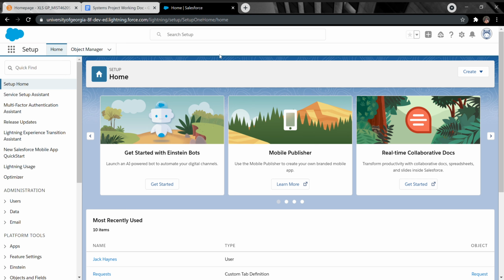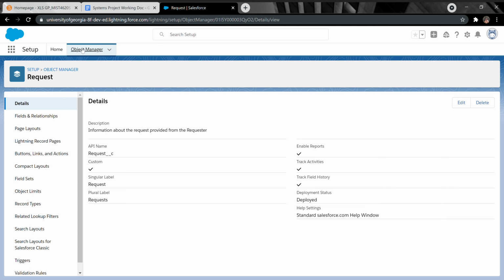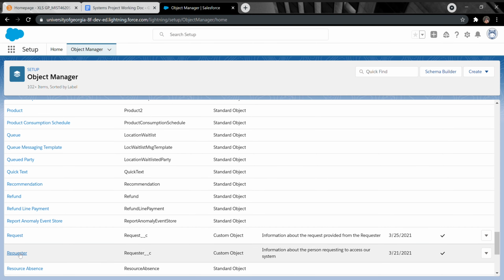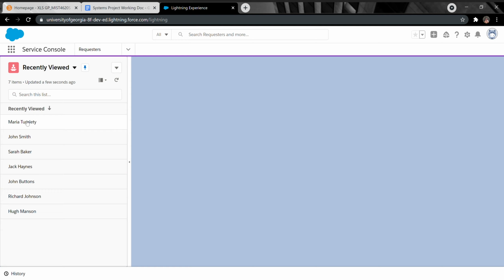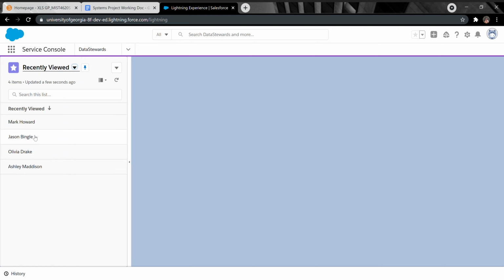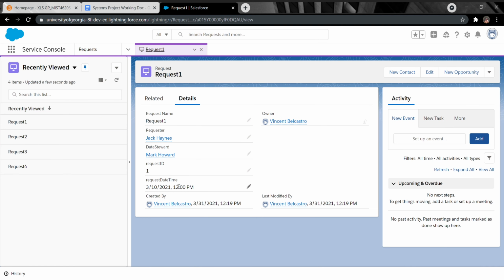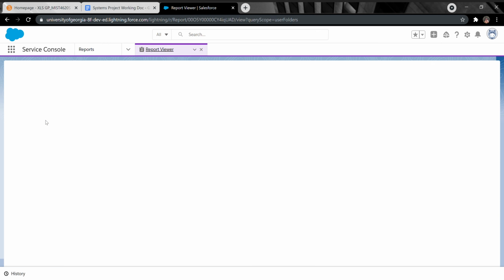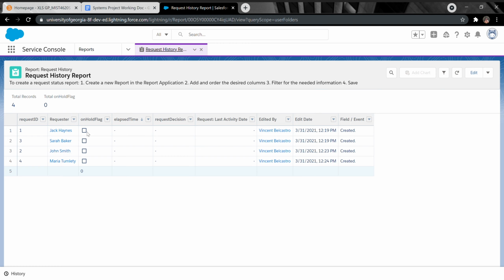Ctrl+F Sprint 2 Review - University of Georgia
This is the second Sprint Review for "Ctrl+F", a Scrum development team enrolled in MIST 4620S with Dr. Abdul Sesay for the Spring 2021 semester at the University of Georgia.